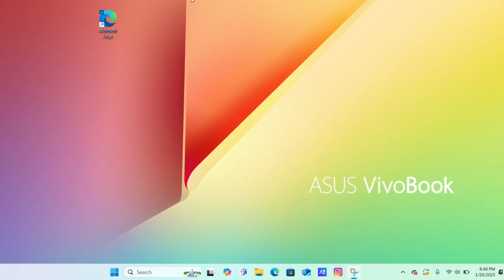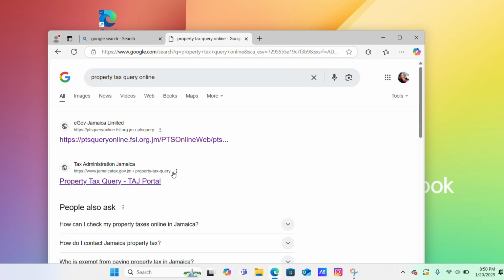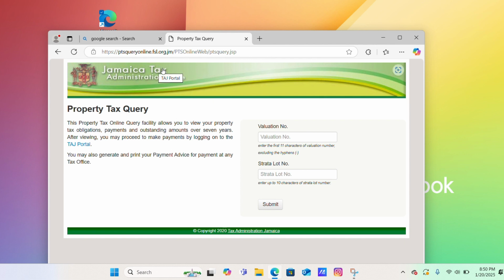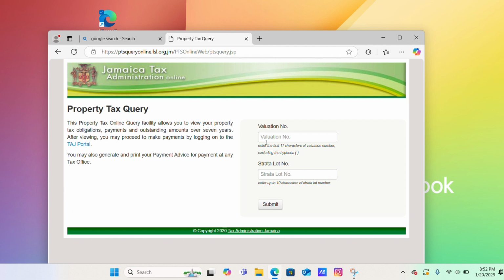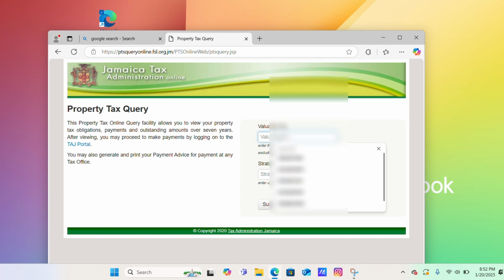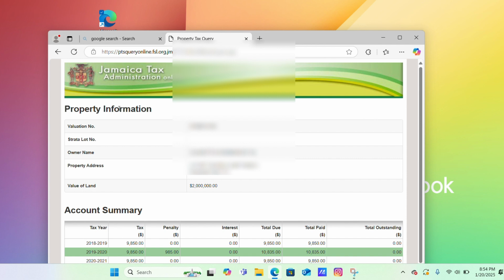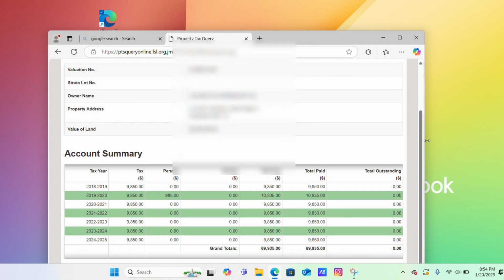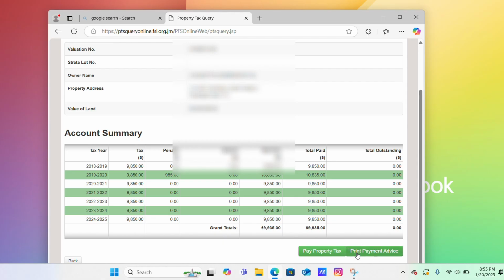STEP BY STEP, 🇯🇲HOW TO CHECK PROPERTY TAX BALANCE ONLINE.🇯🇲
This video is to assist land owners to check their property tax balance Online, so you can avoid long lines at the Tax Office. For further information or questions please contact your local Tax Administration in your parish.

🎵 Track Info:

Title: Lie 2 You (ft. Dylan Emmet) by Leonell Cassio